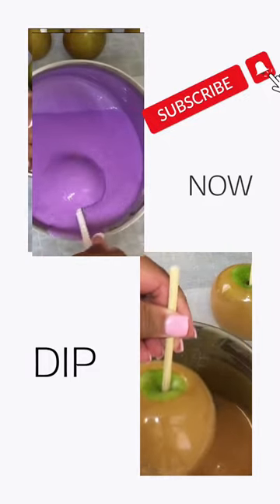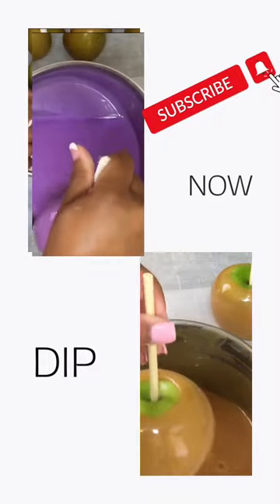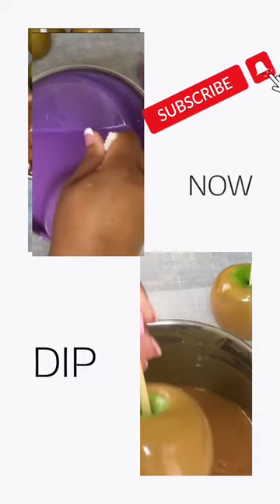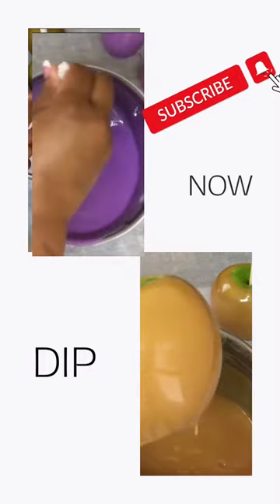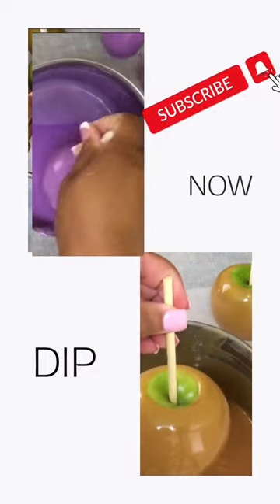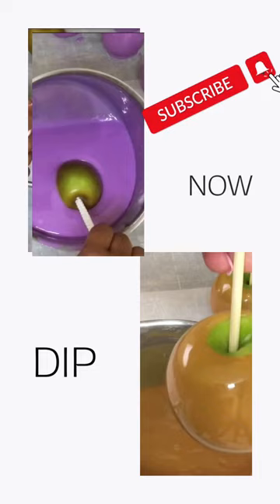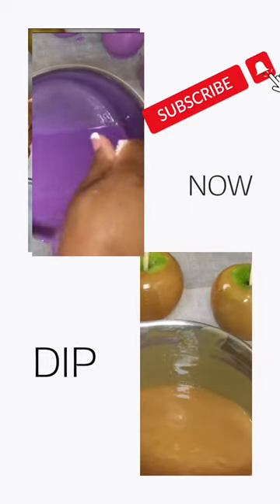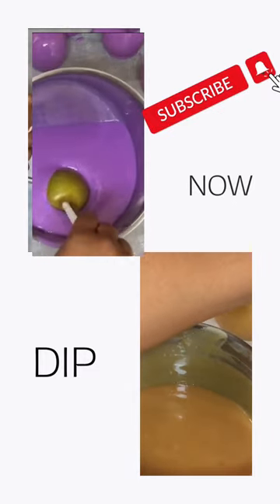Candy Apple TIp #17: How to Dip Candy & Caramel Apples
CandyAppleTV CandyApples Making the perfect candy apples is an art form and on Candy Apple TV, I'm here to help you master it. Get tips and tricks from a pro on how to dip your apples in our bouncy and flowy candy apple recipes. Using Granny Smith apples, I'll show you how to create a delicious treat that looks as good as it tastes.